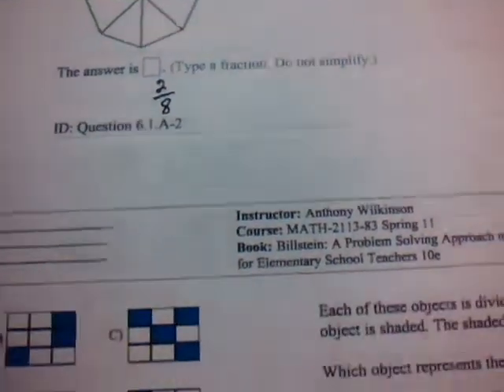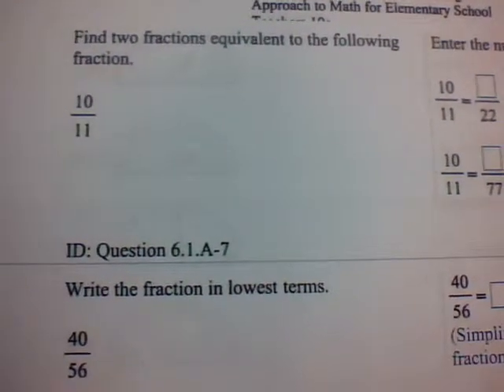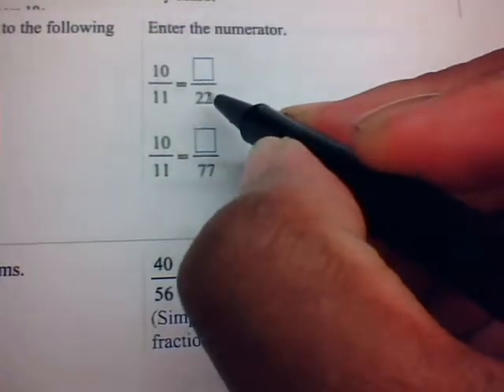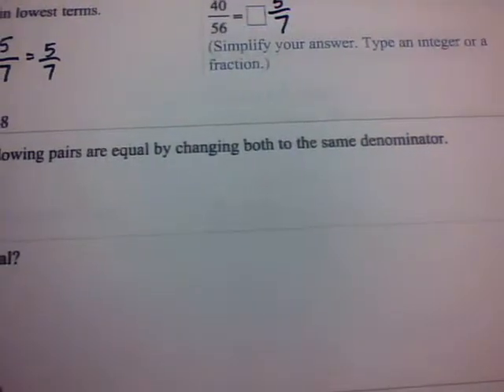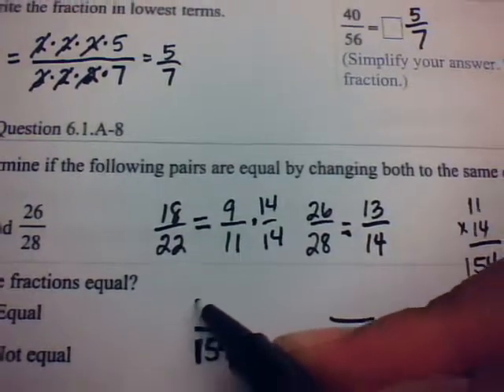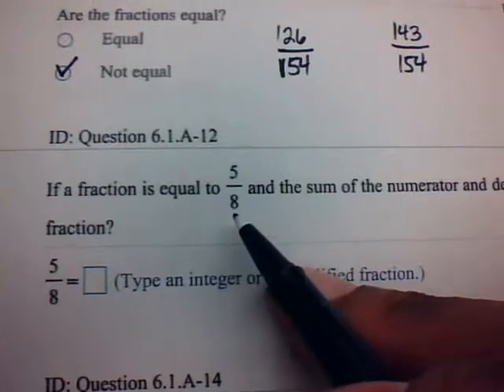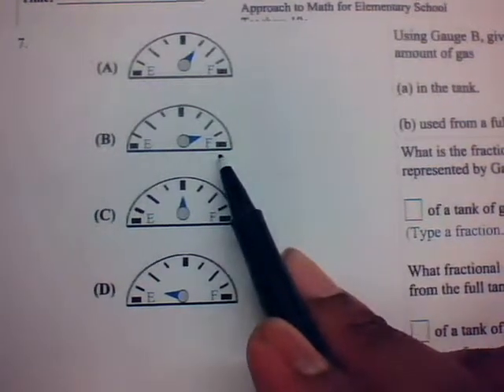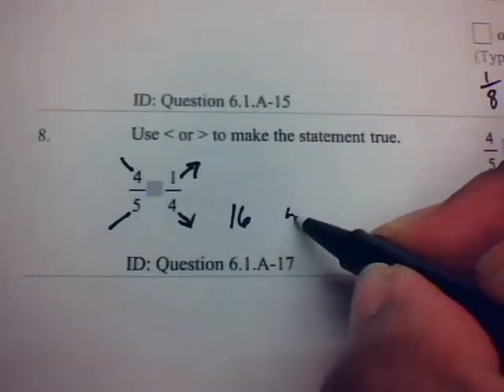MATH2113 Section 6-1.wmv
This video represents homework problems from Section 6-1.  It is similar to the ones on MyMathLab.